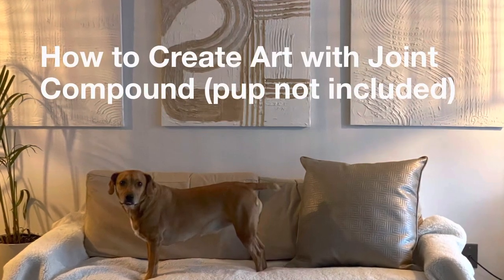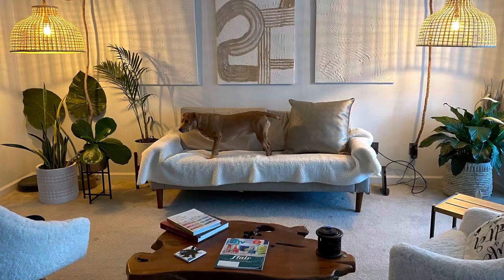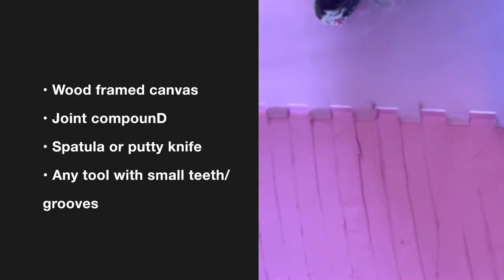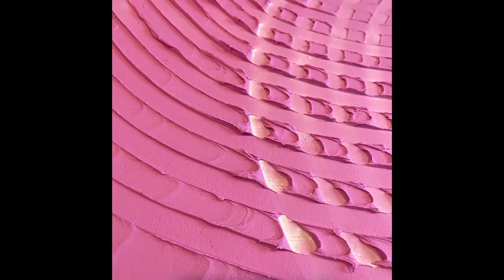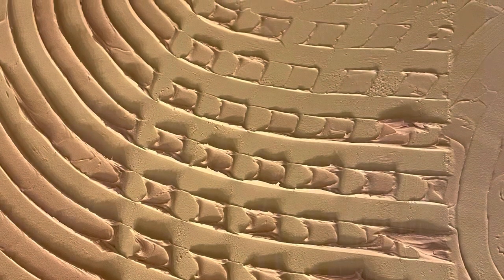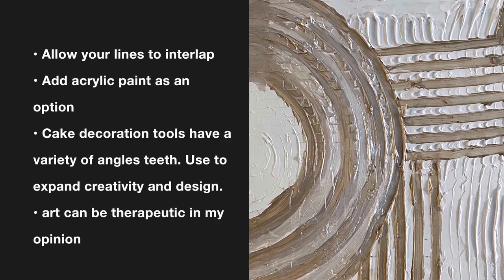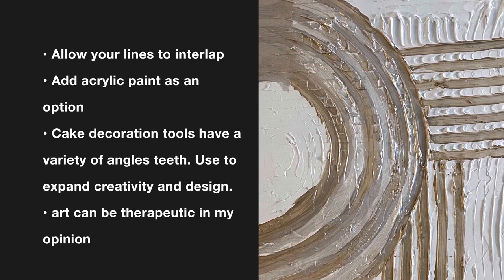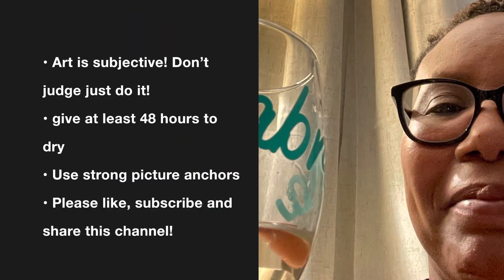How to Create Textured Art out of Joint Compound